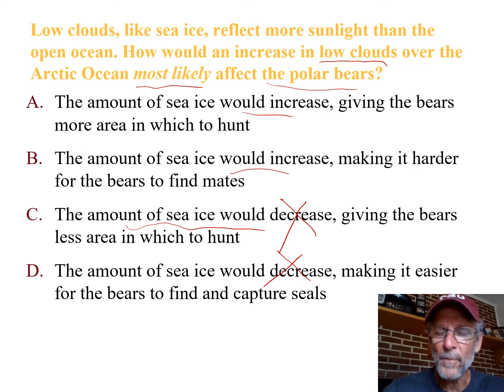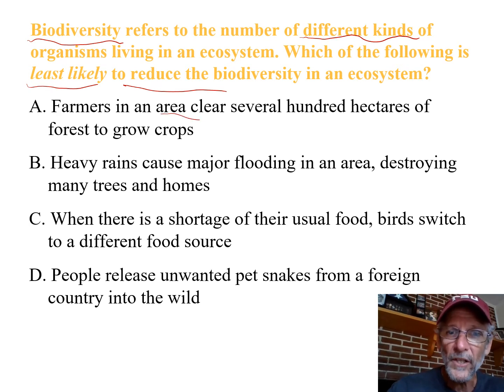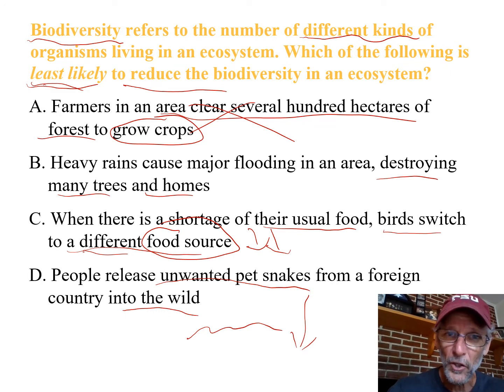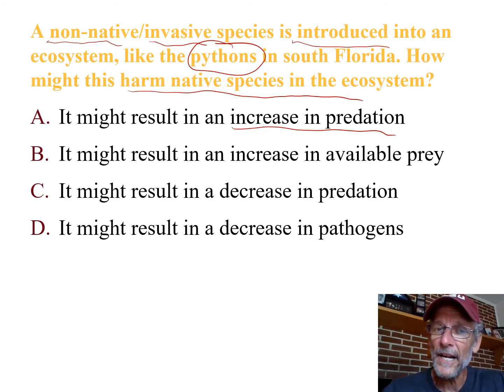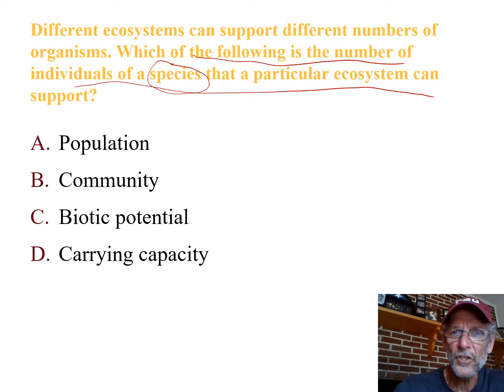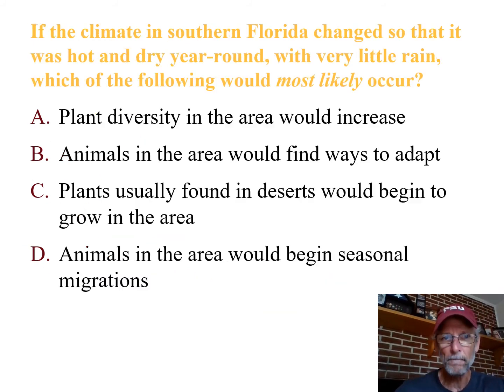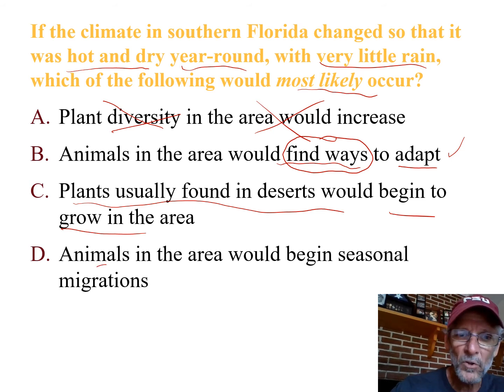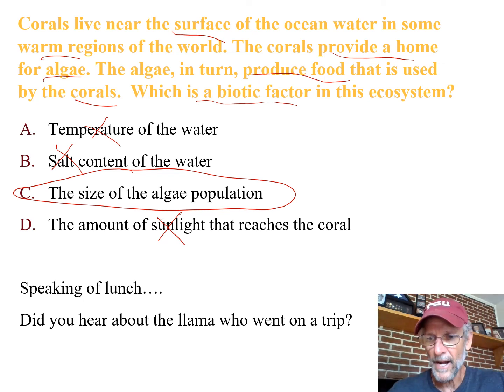24 Population ecology practice video